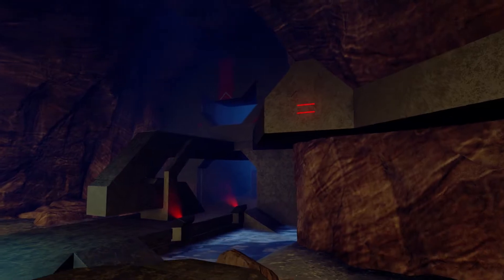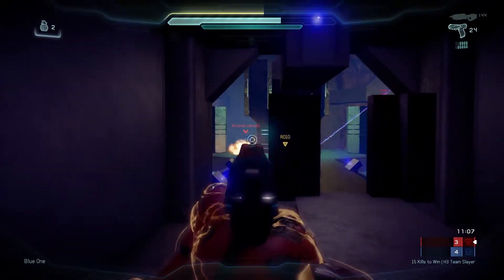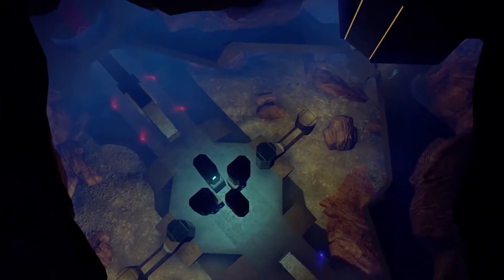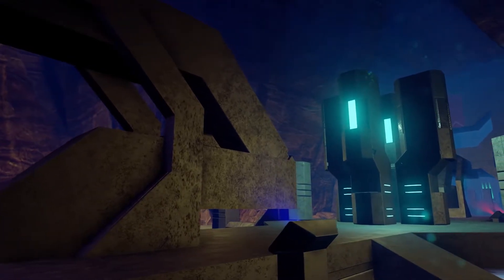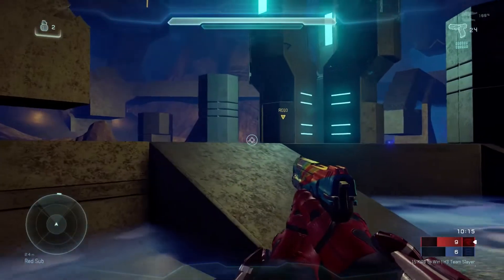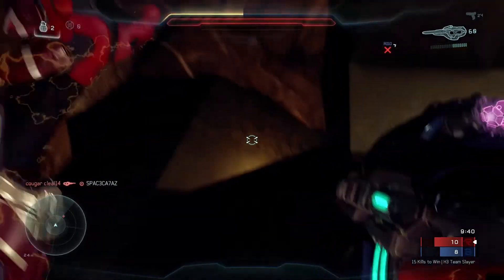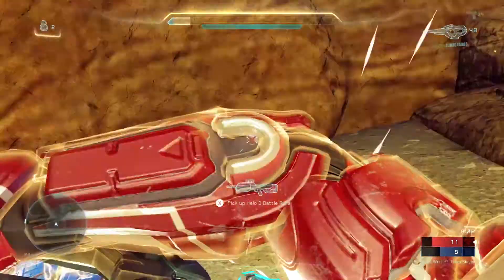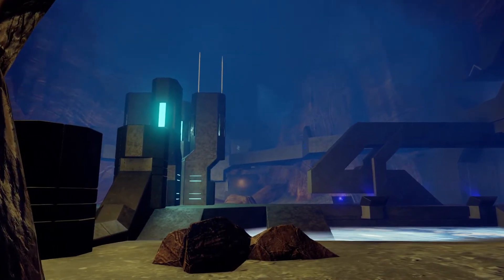Graveland | Halo 5 Forge Map Feature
Inspired by Halo 2's "Waterworks", this cool small teams map by Tanix is sure to impress. Give it a play or two!